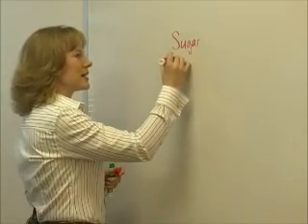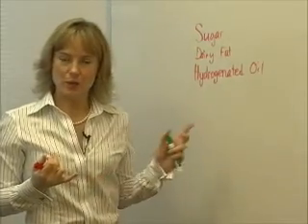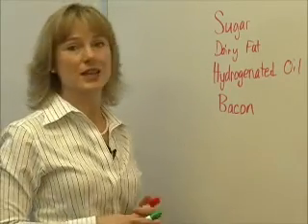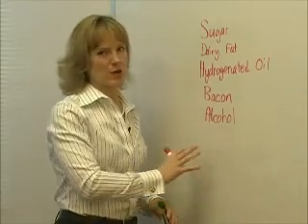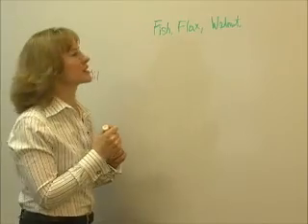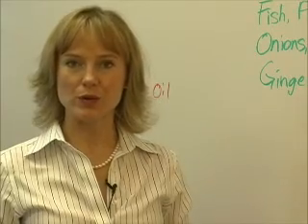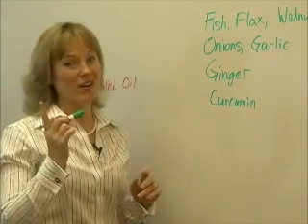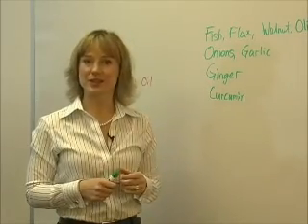Inflammation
Inflammation - Foods That Cause It and Foods That Reduce It